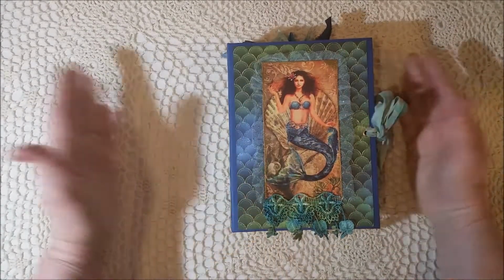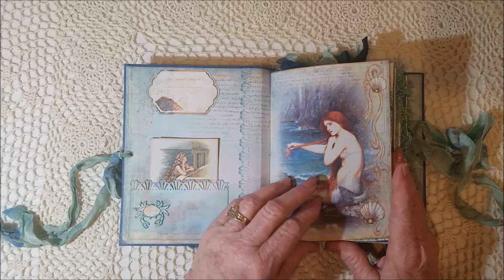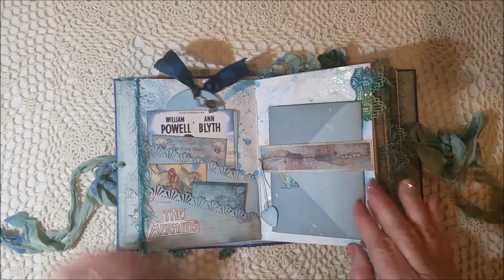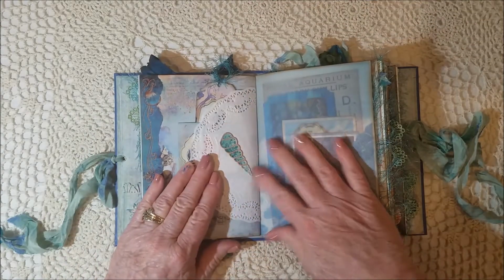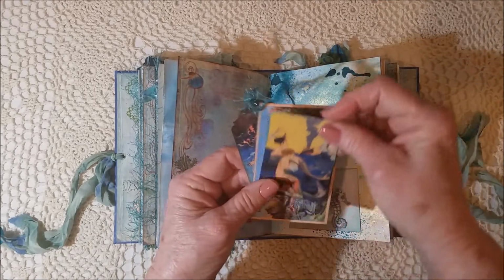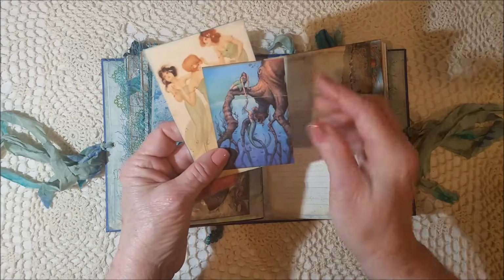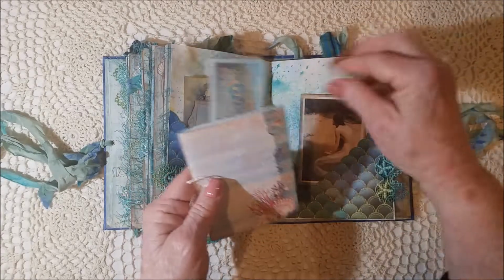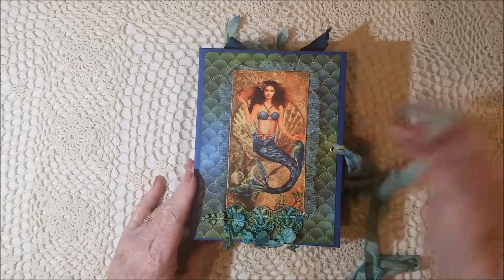"The Mermaids" Vintage Journal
This journal has SOLD!!

"The Mermaids" Vintage Journal is loaded with sparkle, shine, and Mermaids!!

She is 7 1/2" x 5 1/2" and has a 2" spine.  She has 3 signatures sewn into the cover with a 3-hole pamphlet stitch.  You'll find 98+ pages, not including 2 small booklets with parchment paper inside and 1 double envelope with parchment sewn between them for added journaling space.  The ties are sari silk ribbons and which you will find on the large tags as well, along with a charm and/or bead on a bulb pin.

The cover is made from an upcycled food box and has 110# printed cardstock on each side with a piece of Tyvek reinforcing the spine.

I sprayed copy paper with shades of blue, green, and gold Lindy's Starburst sprays and Glimmer Mist Diamond.  I added parchment pages and pages from the digital kit I used and inked around them with either a soft teal or Ranger's Vintage Photo, whichever I thought was appropriate for what I was inking.  There are printed vellum pages, too.

The focal image and several of the other images are printed on quality canvas photo matte cardstock.  The focal image has been embossed with gold and there is a soft sparkly teal tulle surrounding it.  At the bottom of the image, you see 2 types of lace that I sprayed with the same Lindy's spray as used on some of the pages.  I wanted it to look like the ocean and mermaid scales as well.

The beautiful digital kit I used in the making of this journal is from Yvonne @ Screech Owl Studio on Etsy.  The kit is called "Siren Song."